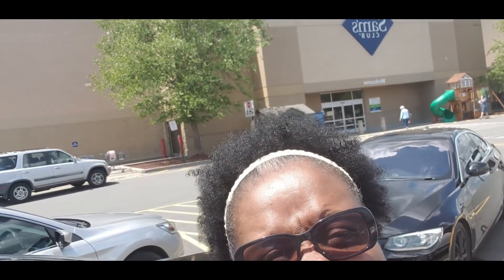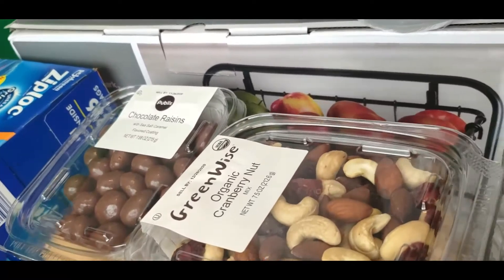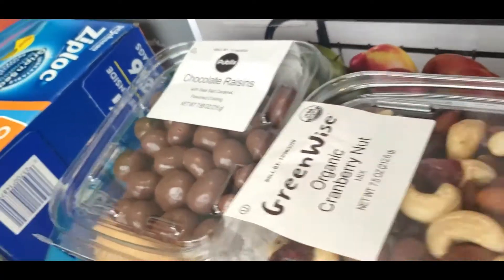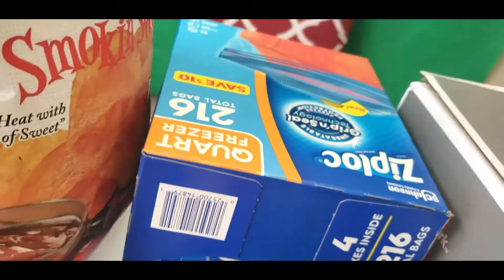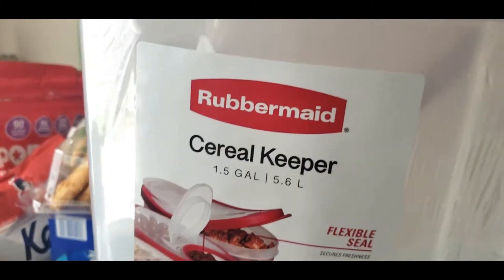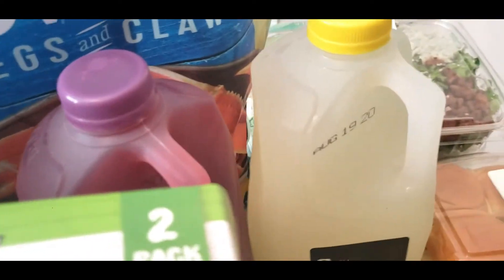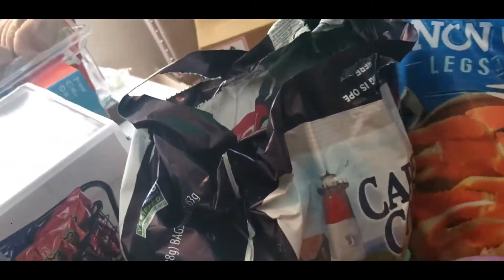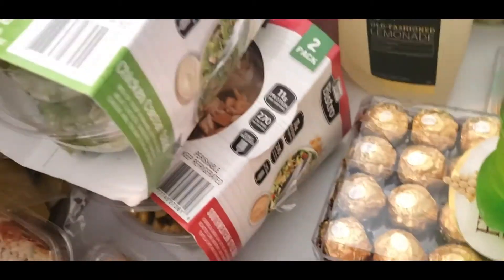SAM'S CLUB GROCERY HAUL 2020 AND PUBLIX GROCERY HAUL 2020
Hi Everyone, I hope you enjoy this haul!
Thank you for stopping by my channel! I appreciate you so much and I especially enjoy reading all of your comments!

Stay Blessed! AGAPE! THE BEST IS YET TO COME!
Remember to
Instgram @pastorkimscp
Send packages to:
PastorKims Corner